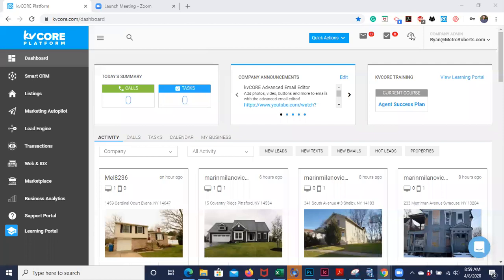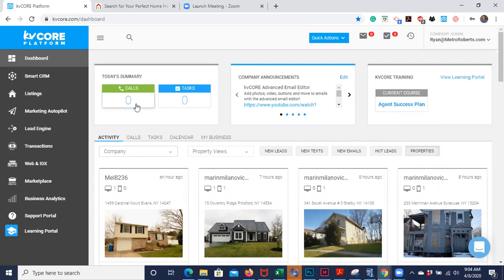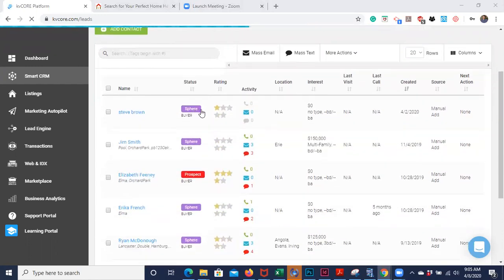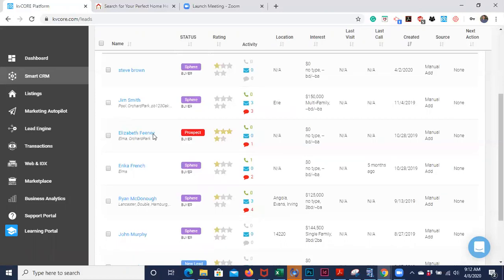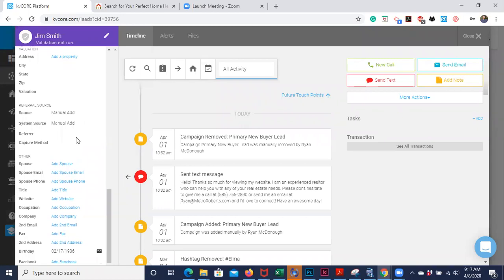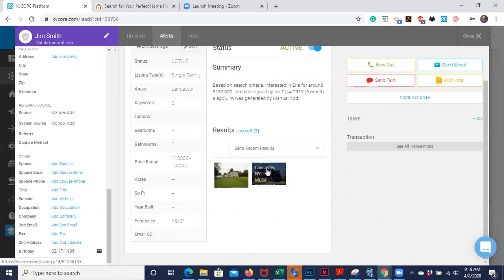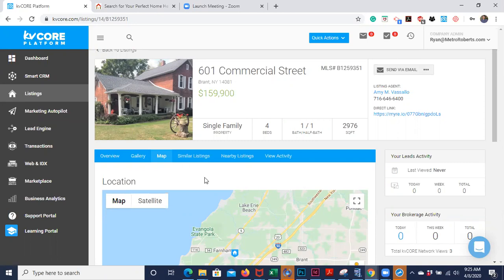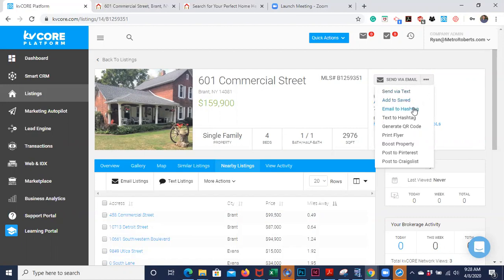kvCORE For Beginners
WNY Metro Roberts offers a free kvCORE account to all of its agents, helping them with lead generation, follow-up, marketing, property searches and more! Here is a tutorial for all beginners.